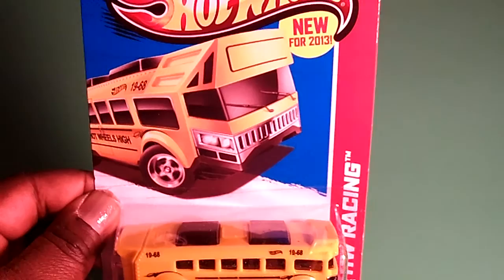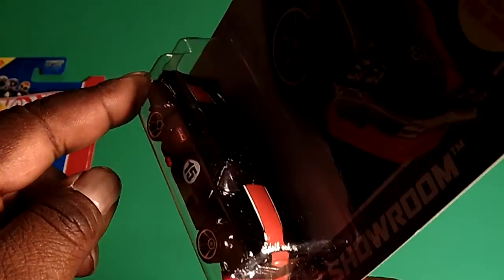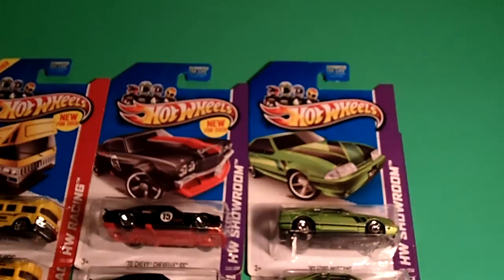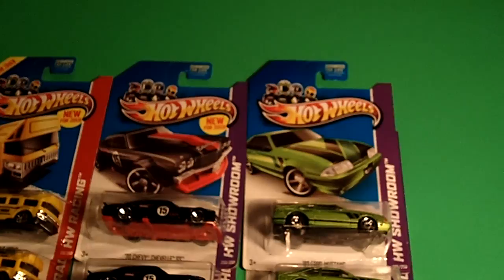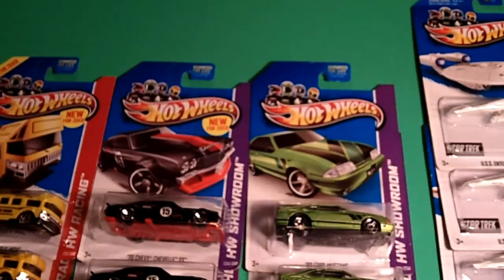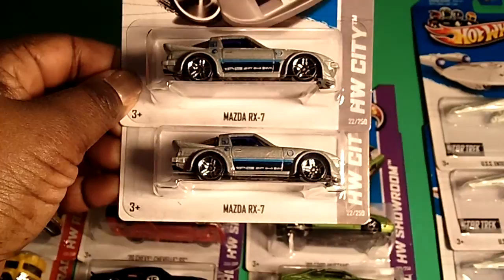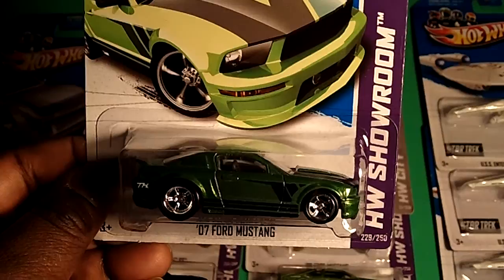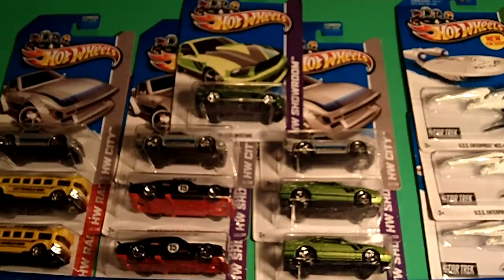2013 Hot Wheels P CASE Cars Errors,T-Hunts and Supers @ CVS and Walgreens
What'z up Hotwheels Fans and Collectors,it's your girl PJ here and I would like to welcome you all to my Toy Collecting Channel PJ's Rock'in Da Houze Toyz Haul Show aka PHATTZTOYZ. I will be showing you guys some Brand New 2013 Hot Wheels P Case Mainlines Diecast Cars from CVS and Walgreens stores. "Must Be Da Rims"!

I keep my Cars and Figures Mint on Card to keep them fresh in their packaging. I hope you guys enjoy.

PHATTJAWS4U is my TECH Channel for iDevices,Tweaks,Themes,Video Games and GamePlay Reviews.